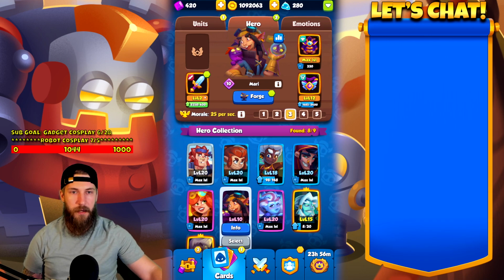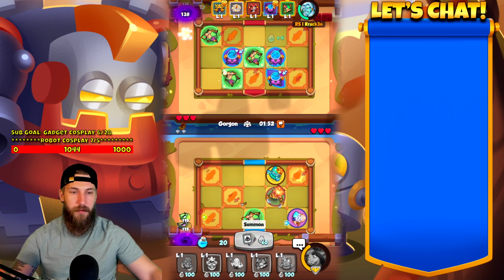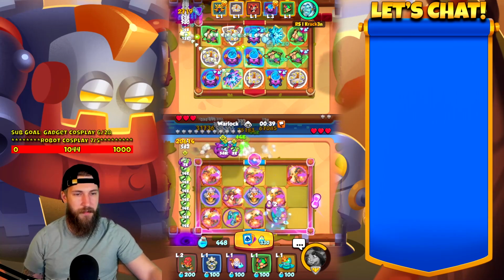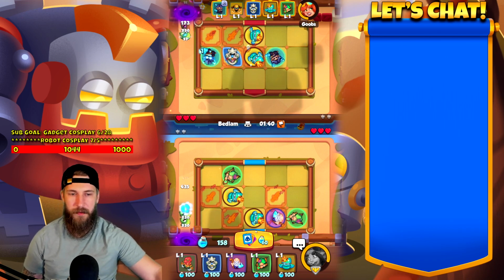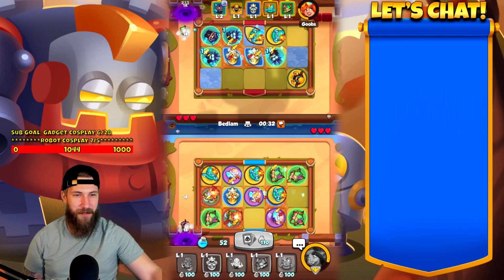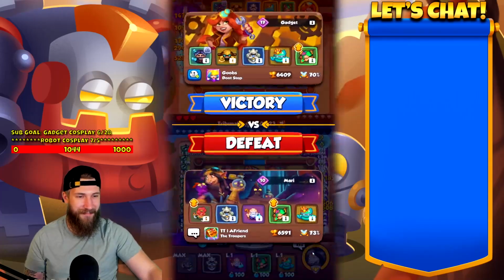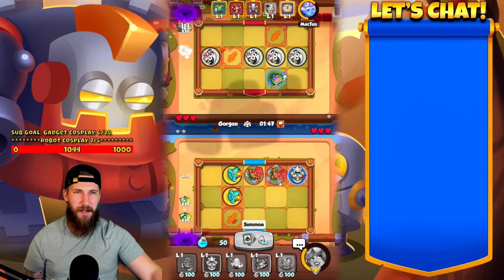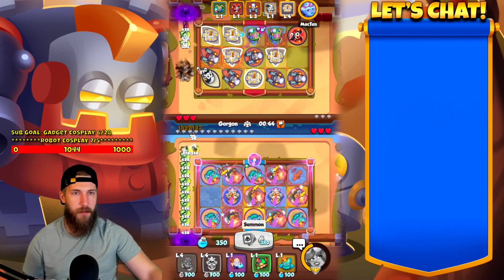THIS Is The Hero To Play With BLADE DANCER! | Rush Royale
Hey Friends! Today we’re using different heroes with Blade Dancer!

Twitch Stream: Twitch.tv/AFriendGaming